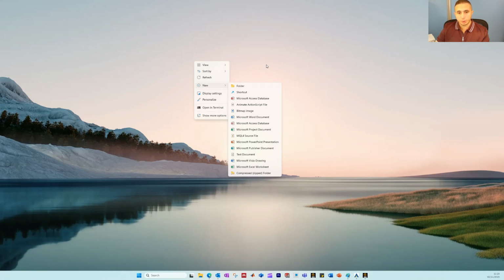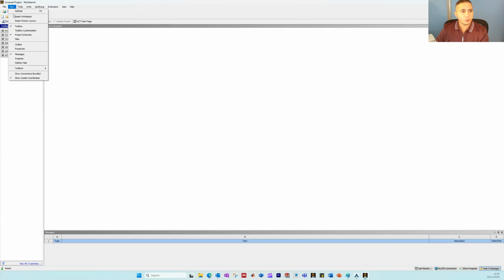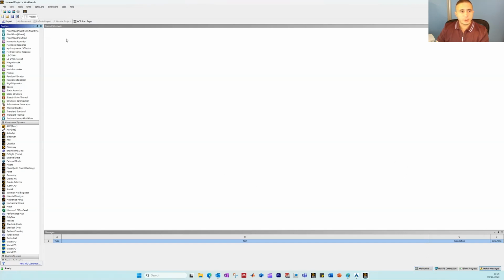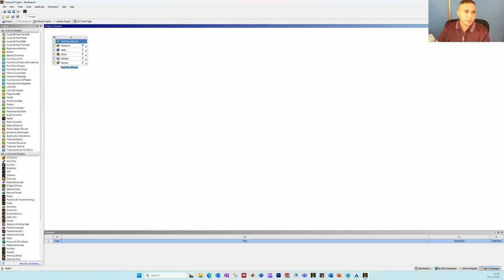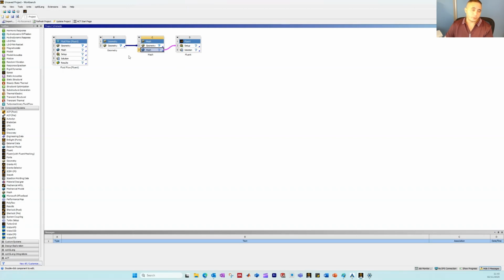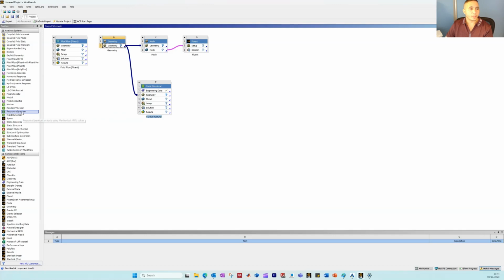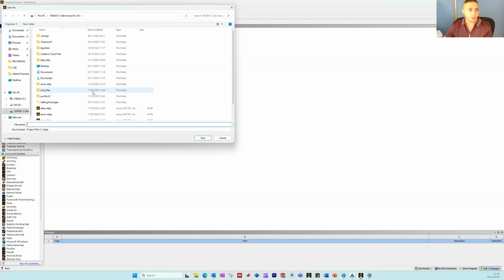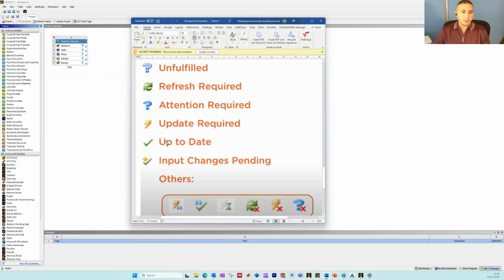Introduction to Ansys workbench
A quick introduction about Ansys workbench